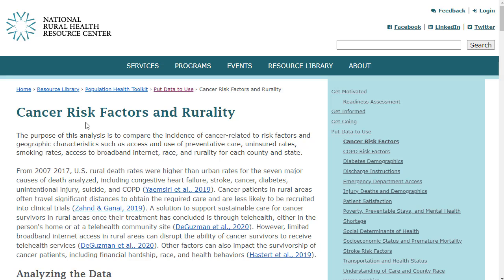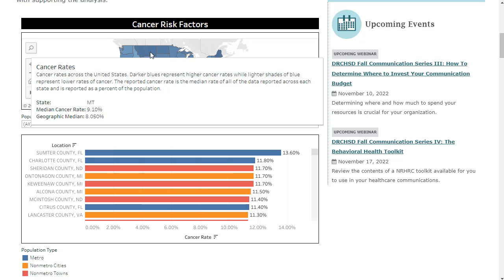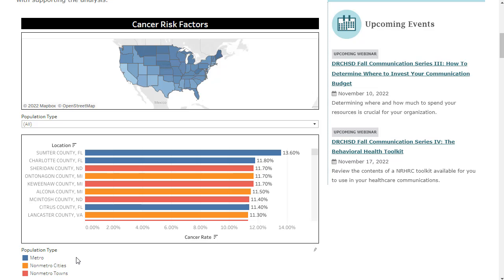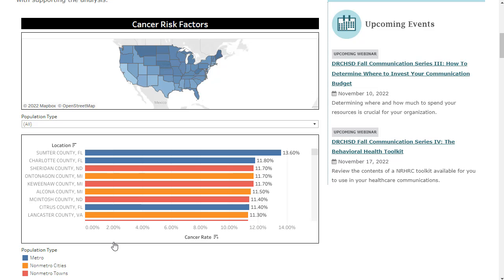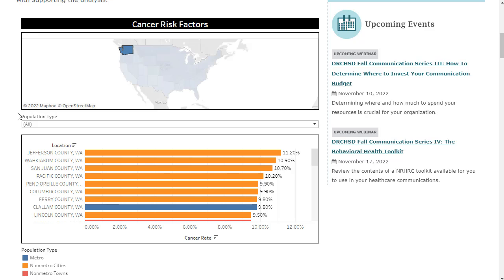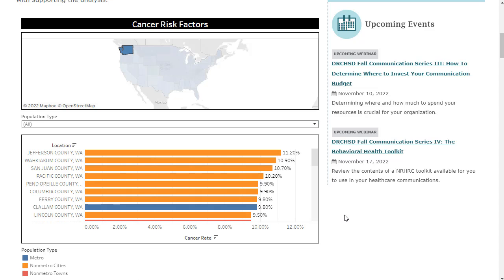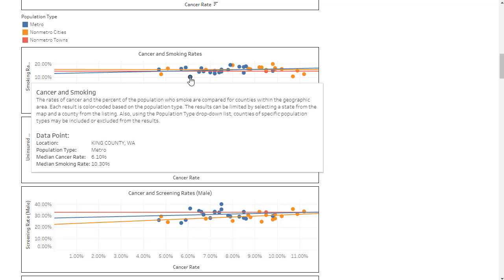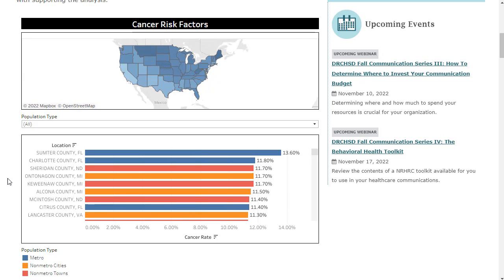Cancer Risk Factors and Rurality